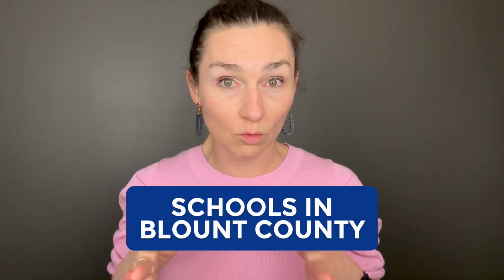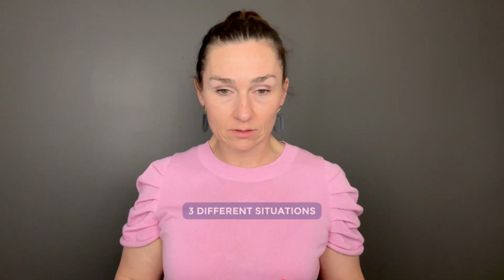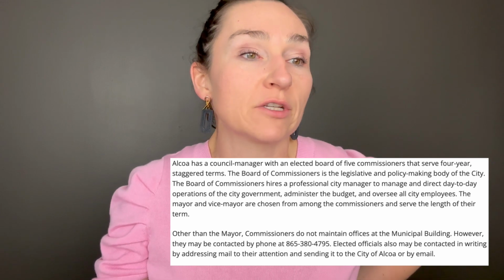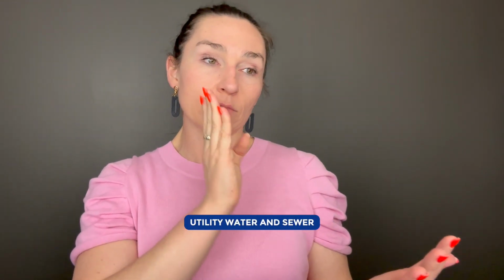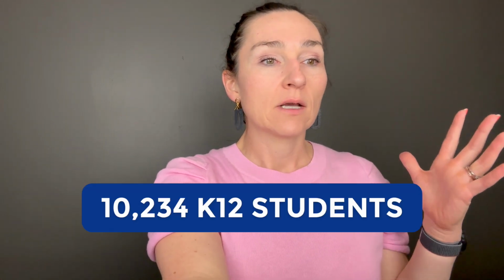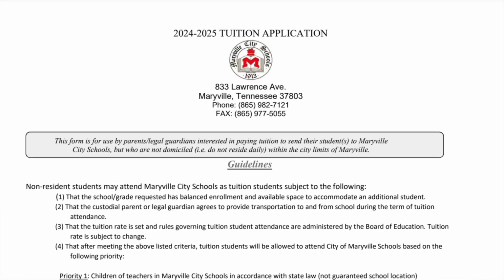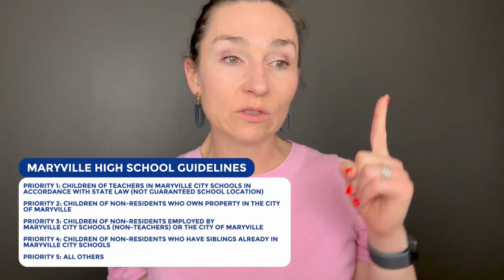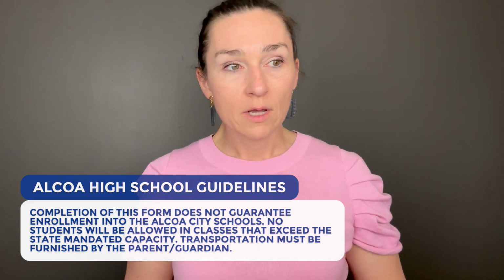Blount County TN Property Taxes EXPLAINED: Everything You Need To Know! | Moving To Blount County TN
Are you thinking about moving to Blunt County Tennessee and want to know about its property taxes? Today, we delve into everything you need to know about Blount County Tennessee property taxes, offering valuable insights and guidance for prospective residents.
Blount County Tennessee nestled in the heart of Tennessee, is a vibrant and welcoming community known for its scenic beauty, rich history, and excellent quality of life. However, understanding the intricacies of property taxes is crucial for anyone planning to make this area their home. Whether you're a first-time homebuyer, downsizing, or simply exploring your options, having a clear understanding of property taxes is essential for making informed decisions.
Throughout this video, we provide detailed information on Blount County Tennessee property tax structure, including rates, assessments, and how they impact homeowners. We break down the differences between living within the city limits of Maryville or Alcoa versus residing in unincorporated areas of the county, shedding light on how these factors influence property tax obligations and benefits.
Additionally, we discuss the significance of property taxes in relation to school districts, as Blount County Tennessee is home to multiple school systems, each with its own funding mechanisms and educational offerings. We examine the implications of property tax zoning on school enrollment, tuition options for out-of-district students, and considerations for families seeking the best educational opportunities for their children.
Furthermore, we highlight the various services and amenities funded by property taxes, such as trash collection, emergency services, and public utilities, underscoring the tangible benefits that residents receive in exchange for their tax contributions. By providing a comprehensive overview of Blount County Tennessee property tax landscape, we aim to empower viewers with the knowledge they need to navigate the homebuying process with confidence and clarity.
Whether you're a prospective homebuyer, a current resident, or simply curious about Blount County Tennessee property taxes, this video offers valuable insights and practical advice to help you make informed decisions.
I’d love to help you make a smooth move to Blunt County Tennessee!
00:00 - Intro to Blount County TN Property Taxes Explained: Everything You Need To Know!
01:19 - General information of Blount County Tennessee
02:54 - 3 Different Situations of Property Taxes in Blount County Tennessee
04:01 - What do you get for Paying double taxes in Blount County TN?
08:41 - Blount County TN, Alcoa City, and Maryville Schools Systems
12:37 - School Application and Guidelines for top 1 and 2 schools in TN
19:31 - Conclusion of Blount County TN Property Taxes
21:32 - Wrap up on Blount County TN Property Taxes Explained: Everything You Need To Know!

We get calls and emails every day from people just like you, looking for help making their move to Knoxville Tennessee and we absolutely love it.😍 Whether you are moving in 9 days or 90 days, give us a call☎, shoot us a text📝, or send us an email📨 so we can help you make a smooth move to Knoxville Tennessee.